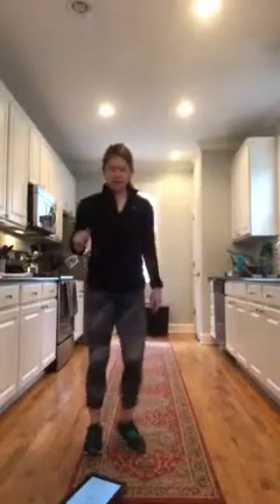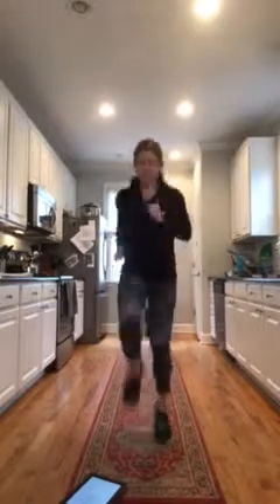Beginner Tabata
1 round is just 4 minutes!! Enjoy!!